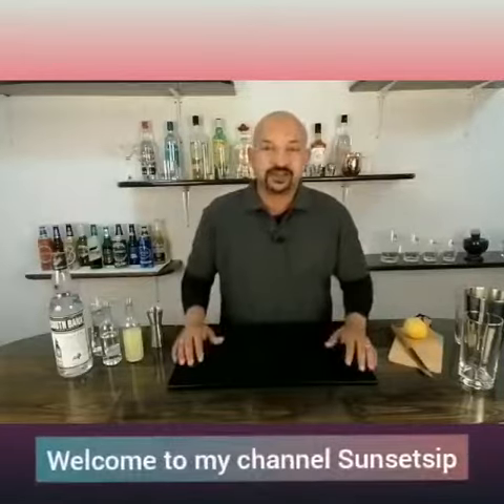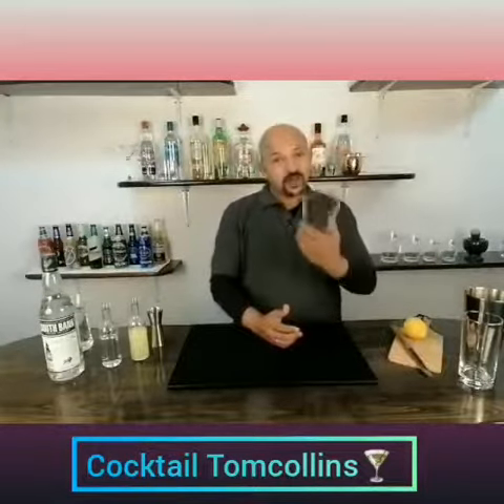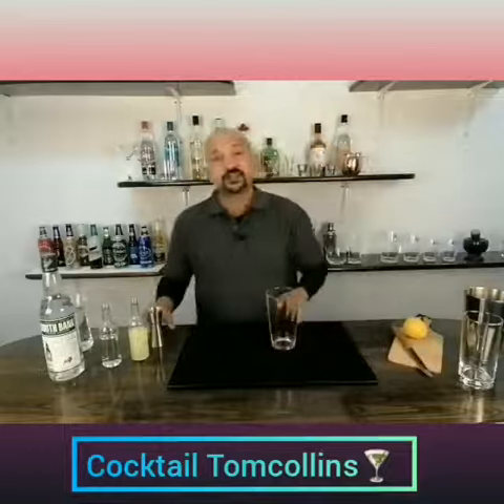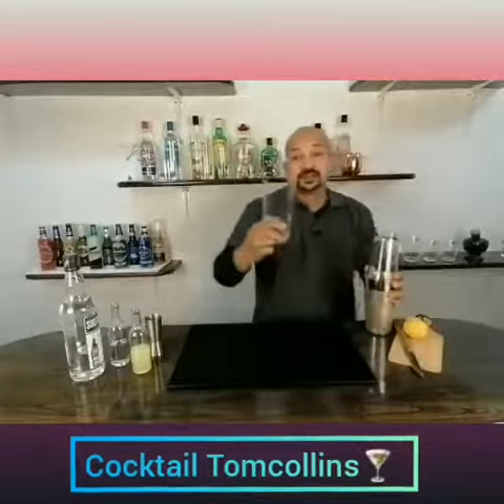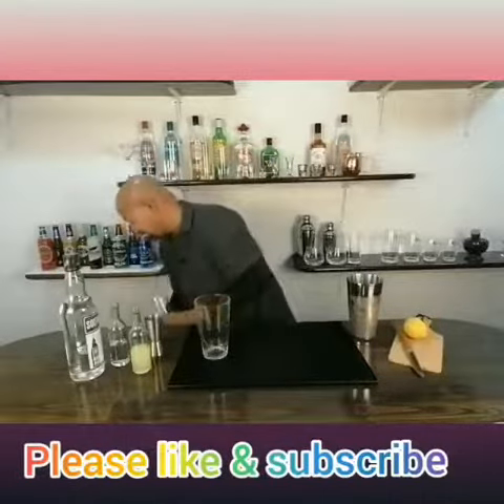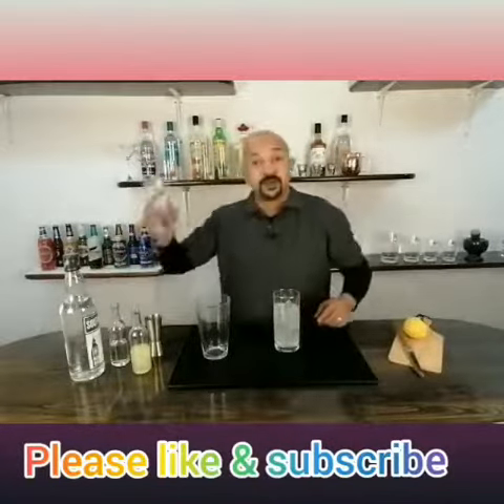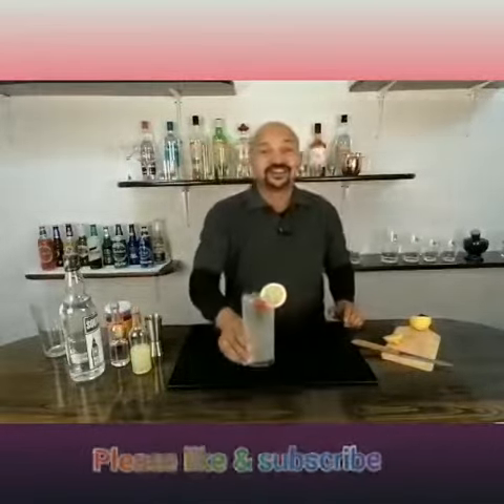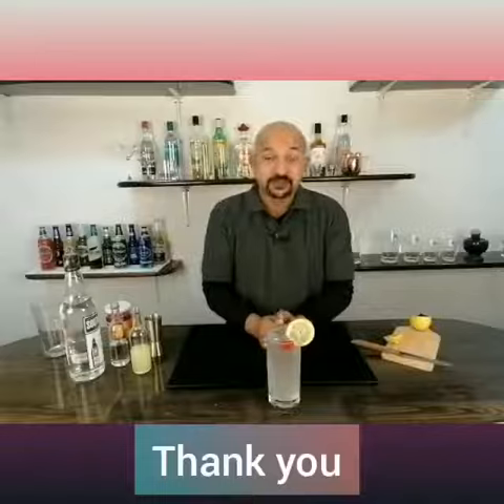Cocktail : Tom Collins 🍸